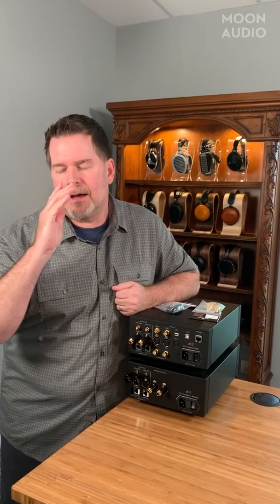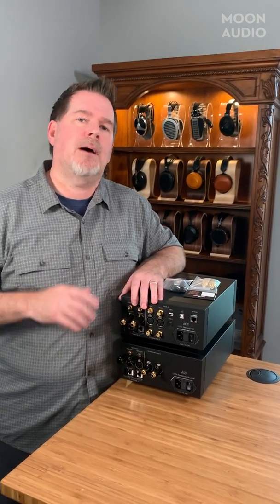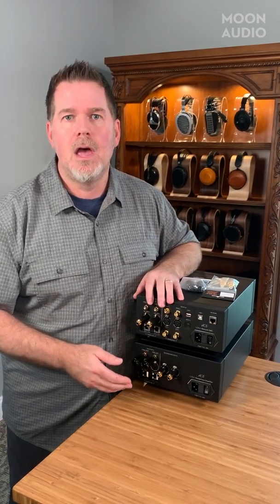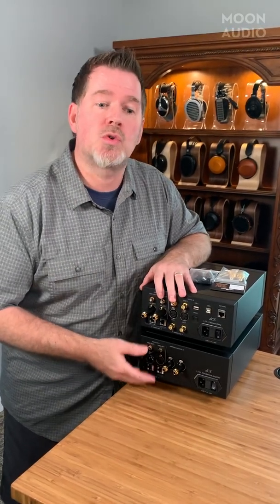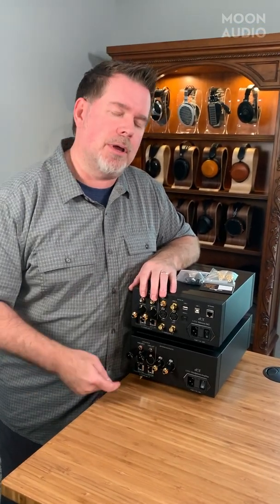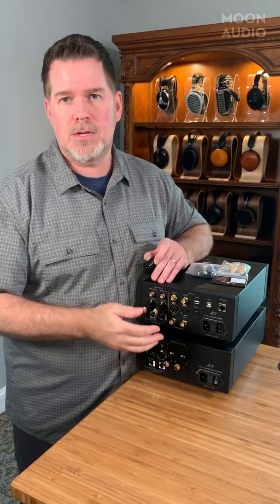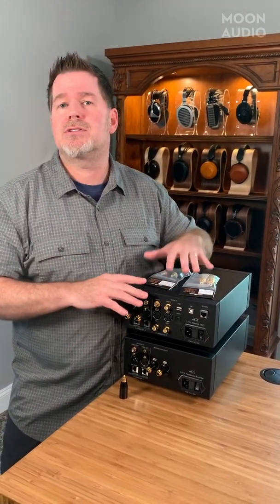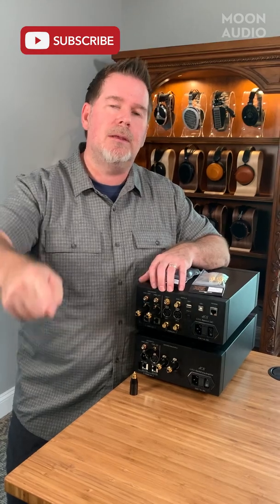Drew deciphers XLR & RCA Adapters | Drew's Audiophile Tech Tips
On today's Audiophile Tech Tips, CEO of Moon Audio Drew Baird, P.E. is answering the question about how to use adapter cables when you don't have the right connecter… Let us know what you think and as always feel free to leave any comments or questions below!